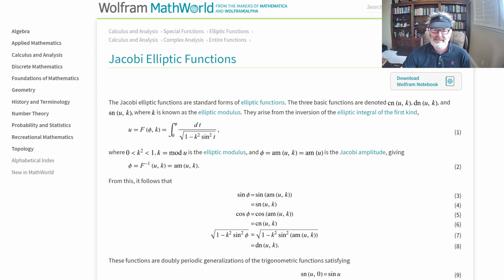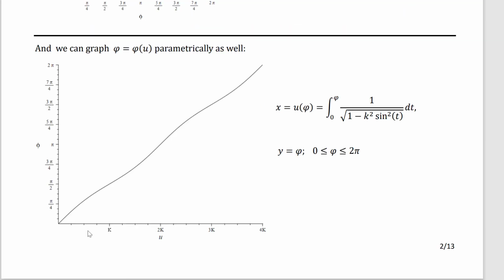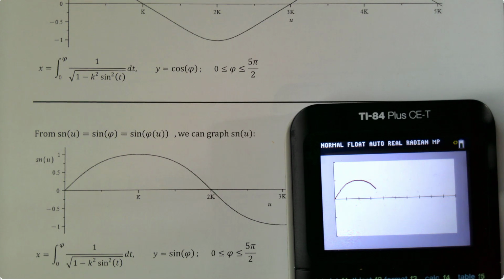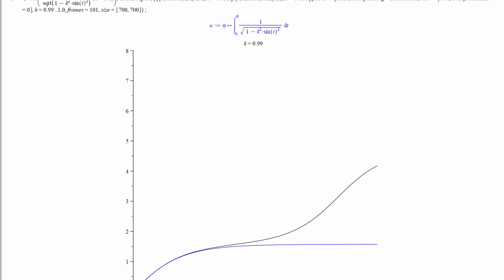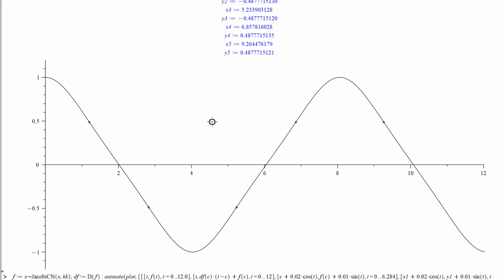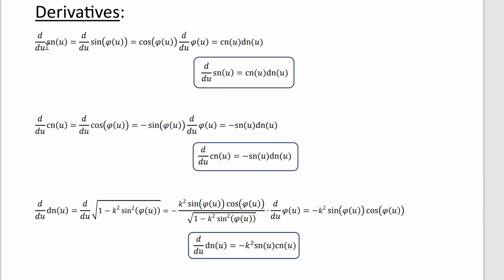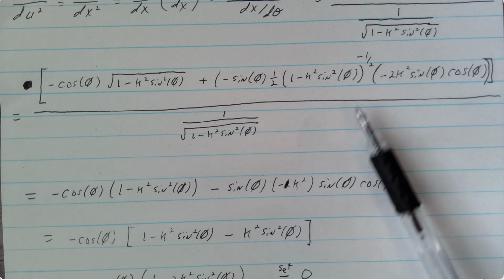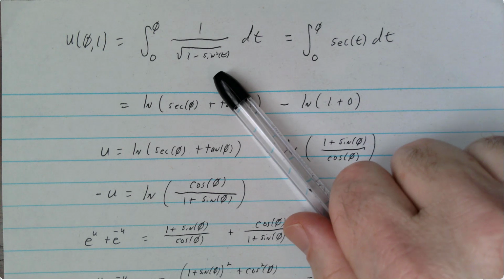Jacobi standard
Jacobi elliptic functions via the standard definition.

This video is the first half of a 58:26 long video.  It focuses on getting the properties and derivatives of the Jacobi elliptic functions from the definition.  I also get points of inflection for cn(u) for k greater than sqrt(0.5), and finally look at k=1.

Work:
J_work